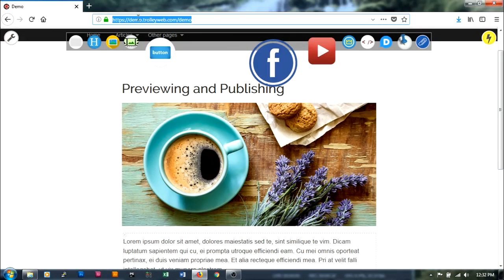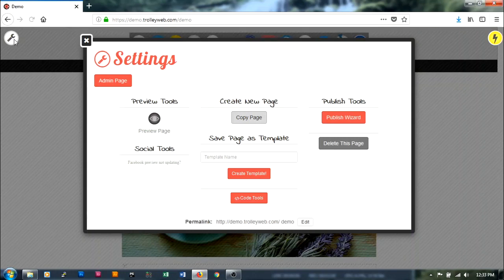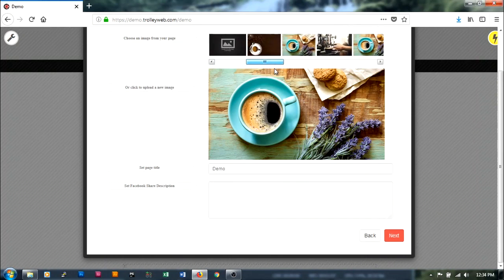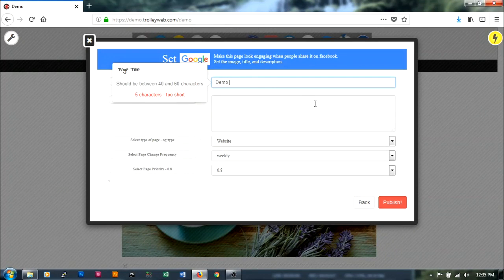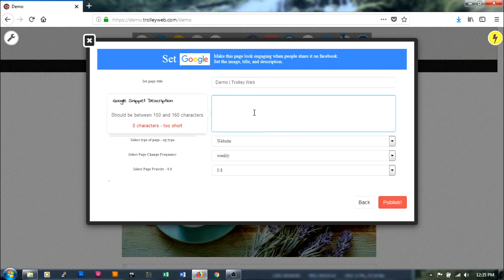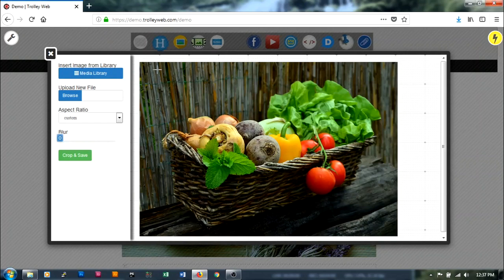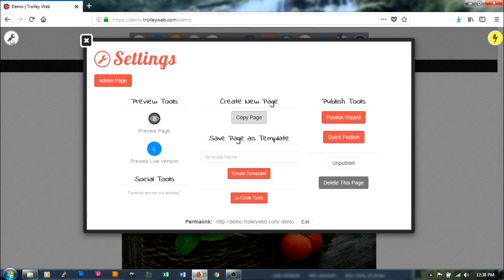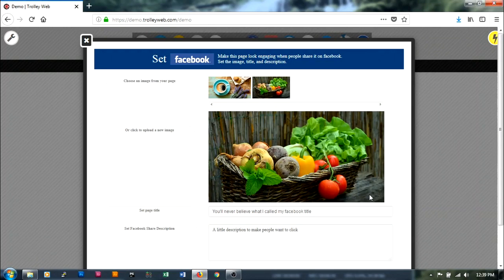Publishing And Previewing in Leiout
Learn the basics of publishing and previewing in Leiout.